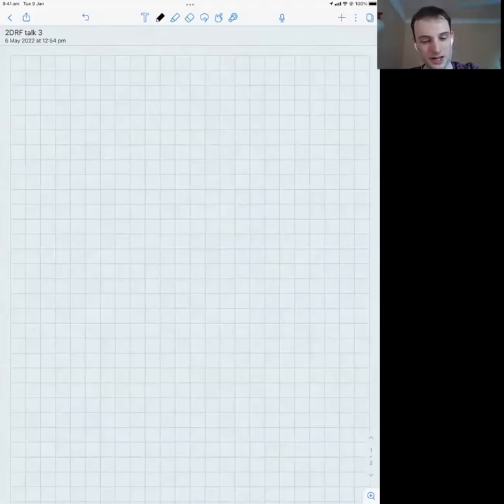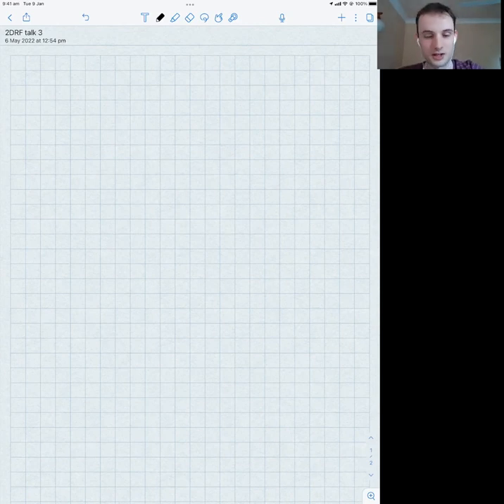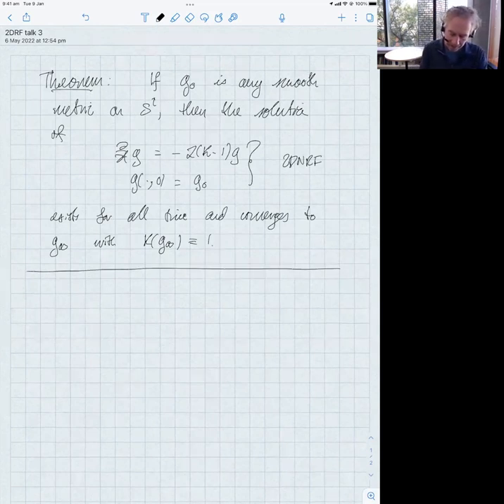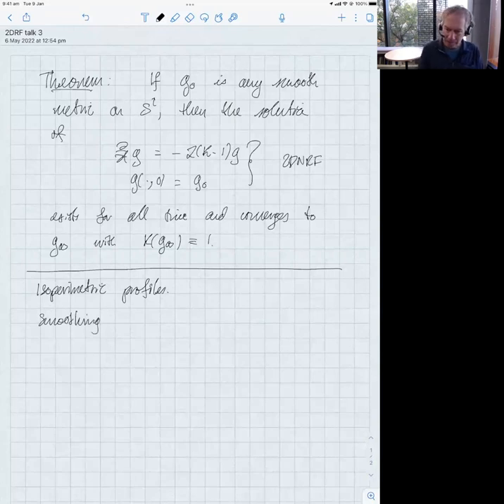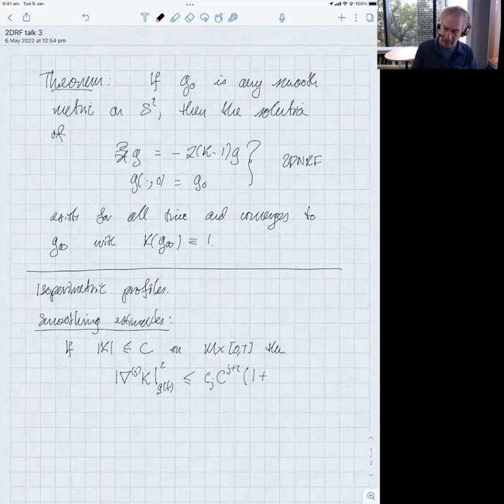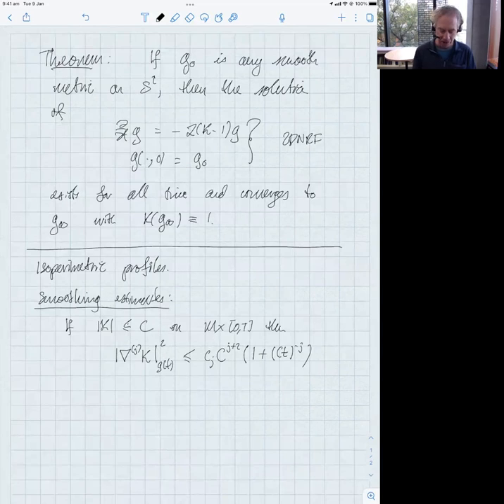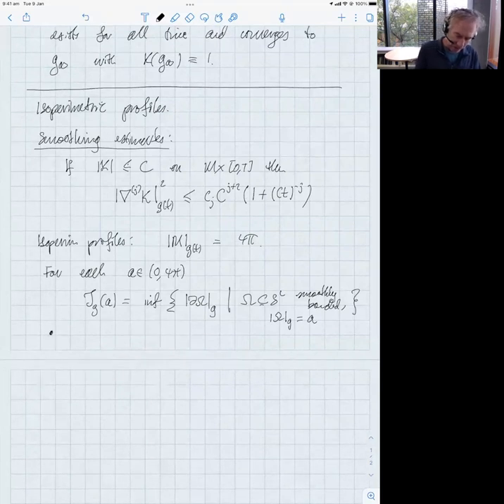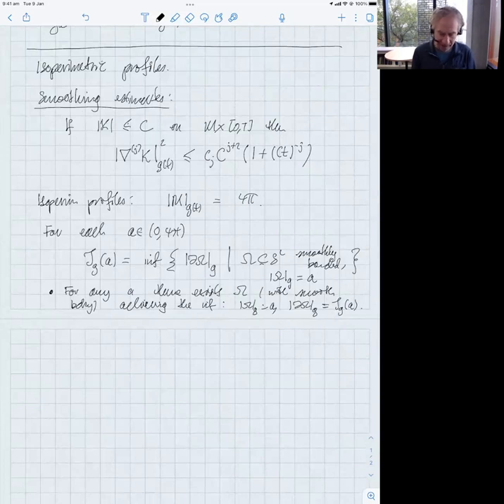Ricci flow on the two-sphere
Ben Andrews describes isoperimetric techniques to prove convergence of Ricci flow to the round metric on the two-sphere.